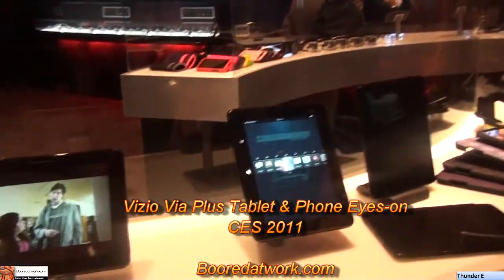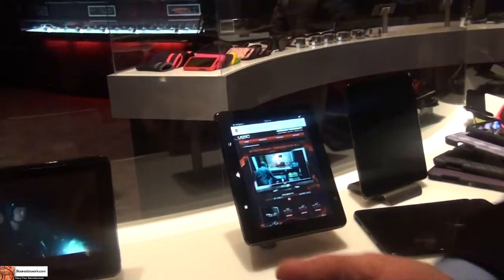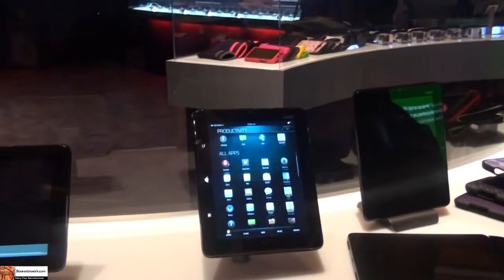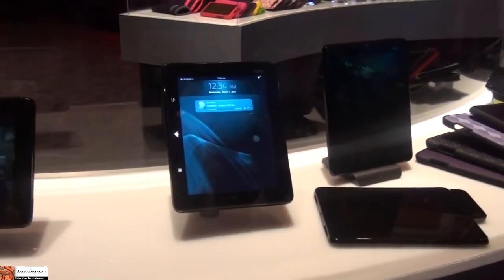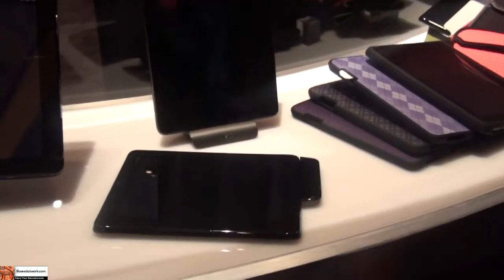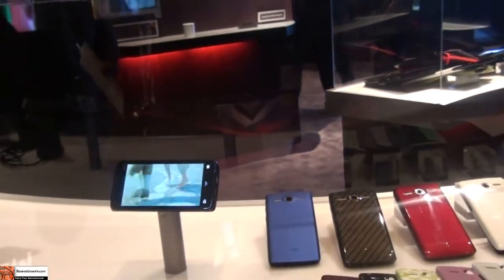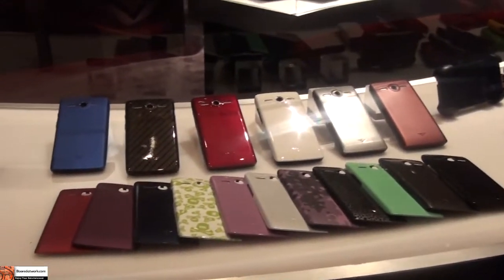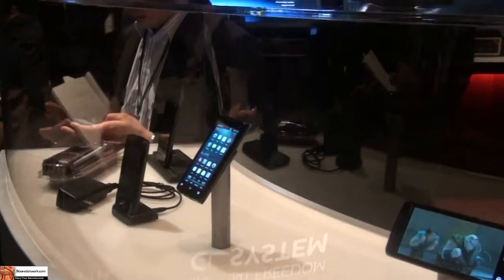CES 2011 - Vizio Via Plus 8" Android Tablet & Phone| Booredatwork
The Vizio Via Plus Tablet & Phone are part of Vizio's Via Eco system to which Vizio envisioned a unified eco-system across their entertainment product platform that includes the Vizio Via TV set, Tablets and Cellphone. The Via Plus Tablet is running off the Android operating system, at the time of this video the version of Android was not disclosed, but let hope its 3.0. The cool things to take from the tablet is the home home integration, from the ability to watch a movie on the go on your Tablet and instantly continue right-on your TV set, to using your tablet as a remote control also the UI is tailored to give users a customized feel with the ability to segment your favorite apps. The Via Table does come with a front facing camera for video chat.

The same  can be said for the Vizio Via Plus Phone, which also runs an undisclosed version of Android operating system The Phone does have a front facing camera and a Rear camera that records in 720p.  The Phone does have the same Vizio Via Ecosystem connectivity as the Tablet.  No set launch date was announced but Summer is the targeted period. As far as pricing goes, we know Vizio's prices are very competitive to the market.